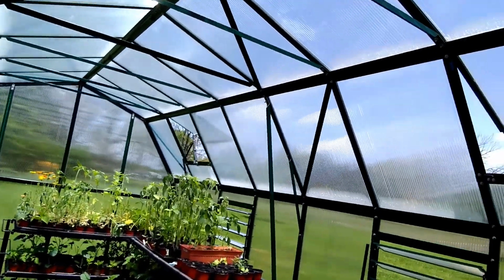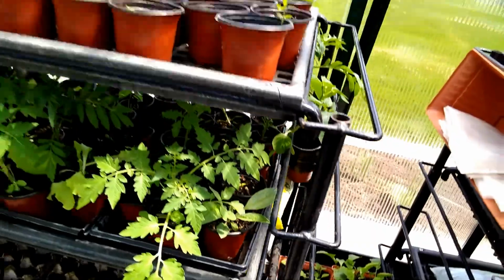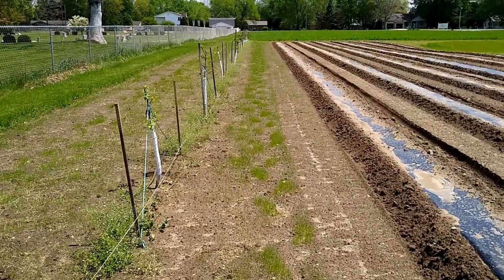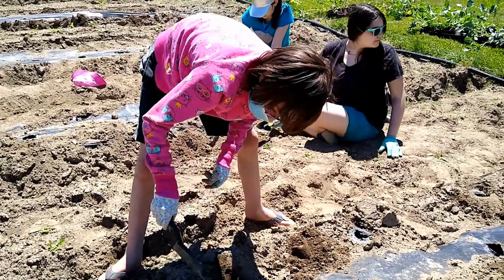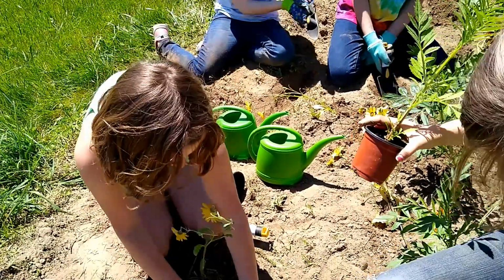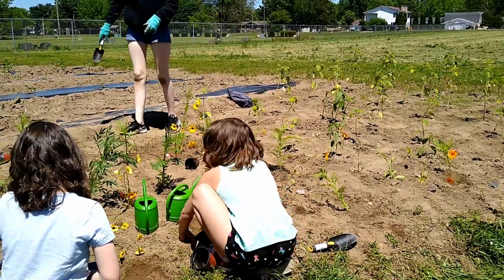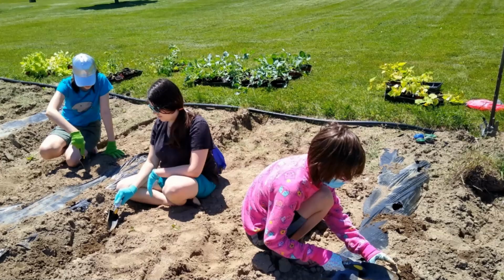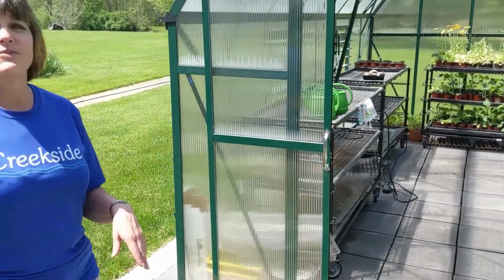Giving Day 2020: Garden Club